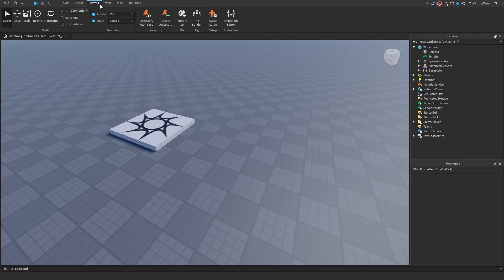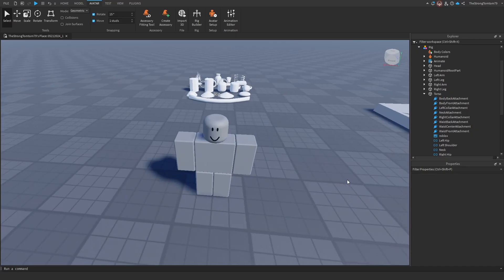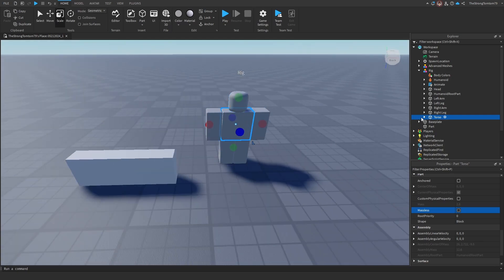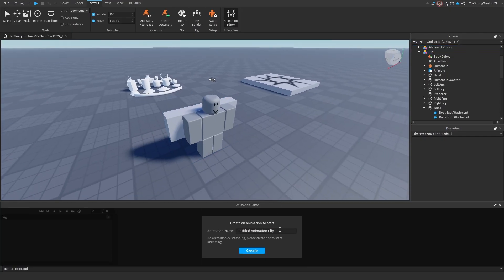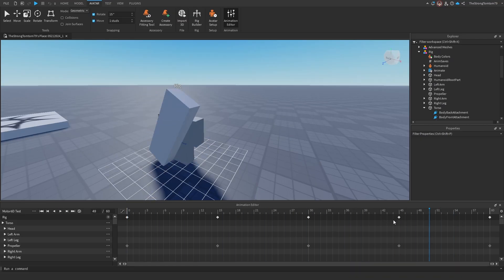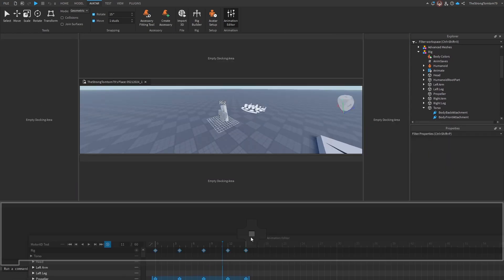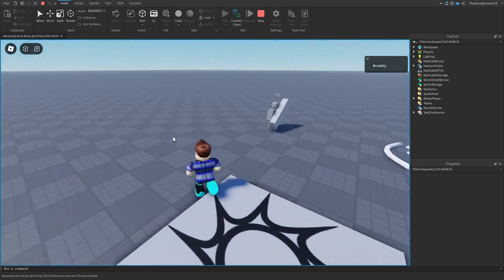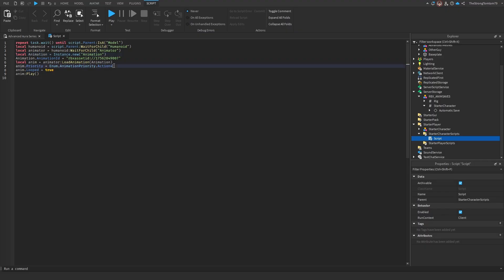How to add CUSTOM PARTS to your RIG! | Advanced Aura Creation Series: Part 1 | Roblox Studio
I have started a new series to discuss things that are not so basic anymore... I might still expand on the original series, but this one has a lot of promising things coming! Enjoy :)

Tags (ignore): sol, sols, sol rng, sols rng, aura, auras, vfx, motor6d, joint, animation, spinner, revolving object, rotating object, rotate, roblox, roblox studio, tutorial, guide, custom, attachment, extra, part, advanced, series